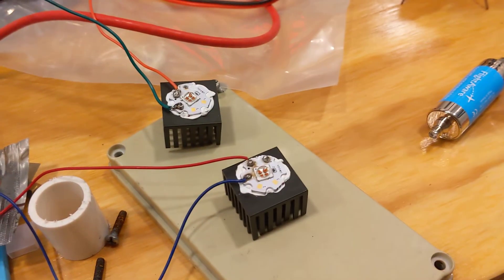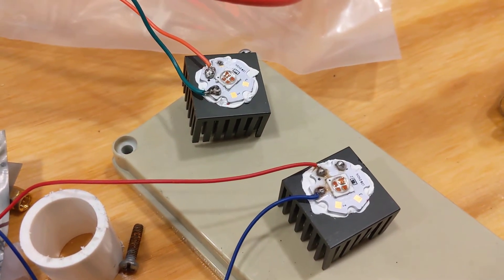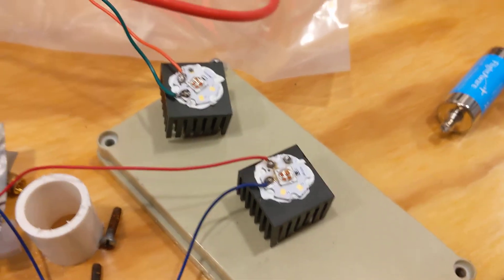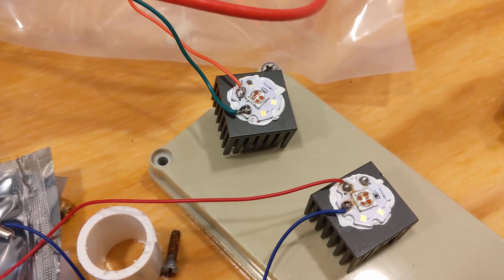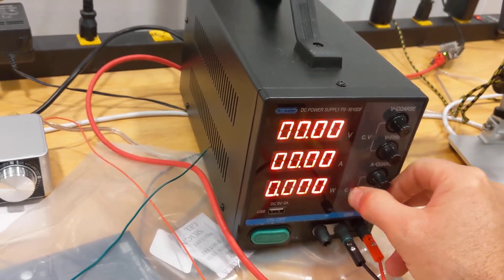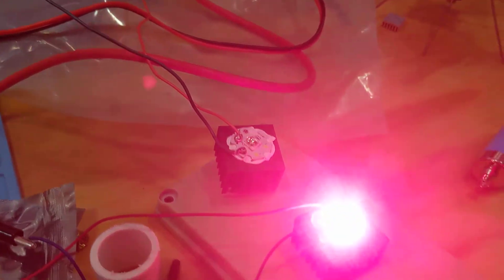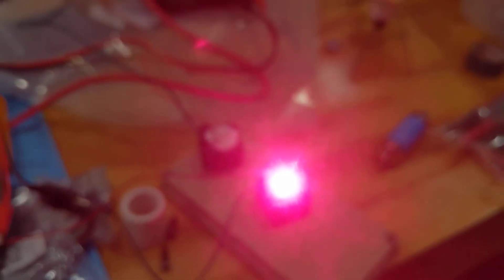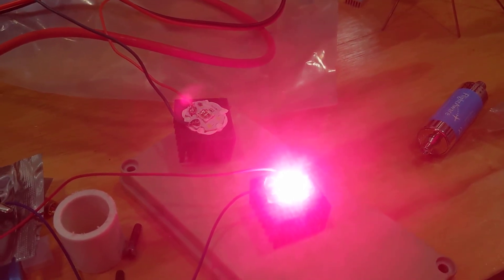670nm led improves declining eyesight, so I built one to test that.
Staring at a deep red light for three minutes a day can significantly improve declining eyesight:

So I decided to build one.  I ordered the LED's from Digi-key: LZ4-40R208-0000
  To build it mount the LED on a heatsink, solder pins 1 and 5, and either drive it with a constant current source of 400ma or get a LED driver that can source that.  I

This LED has its spectral energy peak at 660nm but easily covers 670nm.
It does get warm by the time 3 minutes is up so I recommend a heatsink.
You can find LED's claiming to be 670nm, but I wanted to ensure what I built was just that hence the ordering of a specific LED.  Plus now that this article is out in all the news sites prices have jumped for these frequency LED devices.

Notes:  I've been testing it for a week so far with no deleterious effects.  I'd like to think it's helping me see tennis balls flying at me quicker, but only a week in so we'll see.